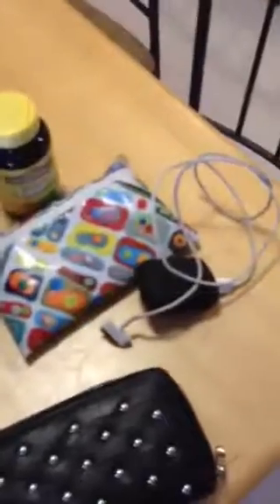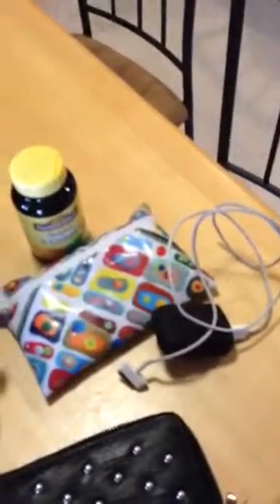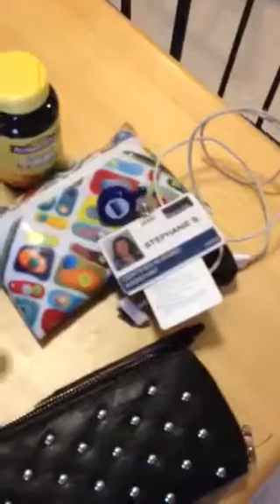What's in my bag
Here's a quick look at what's in my bag :)